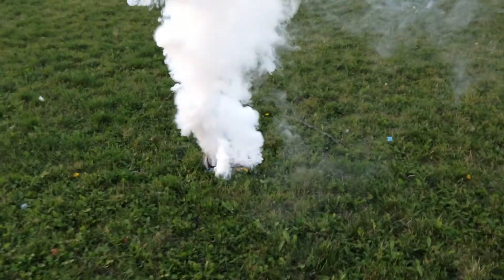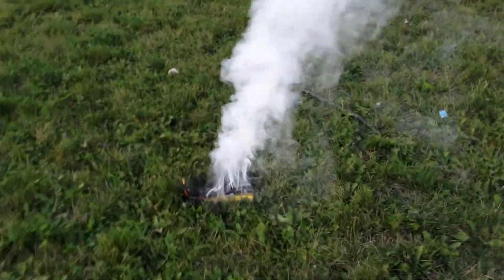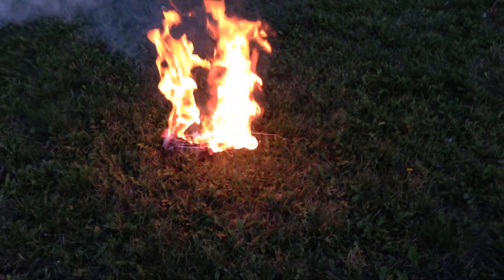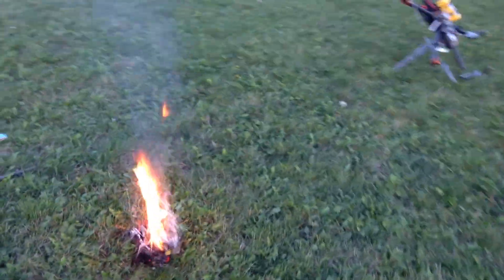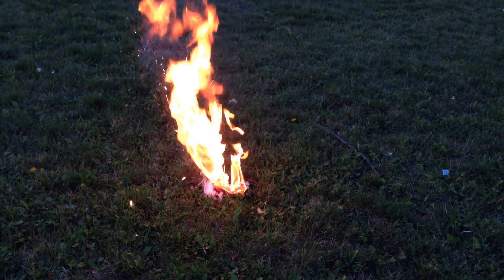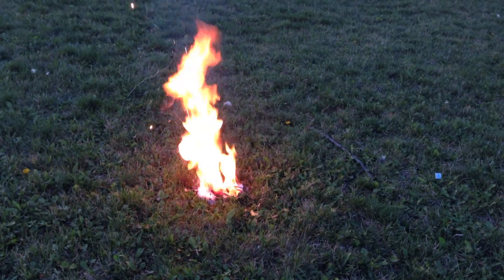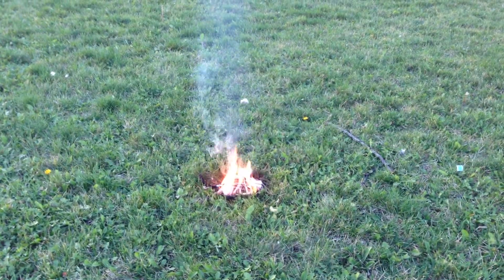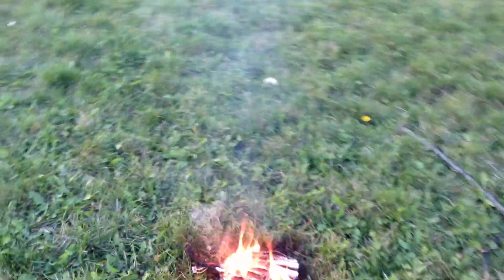6 Cell LIPO Fire and Explosion.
This was a Zippy 6S 4800mAh battery that was thrown off of a Hexcopter during a crash. This battery was one of two identical batteries on the multirotor but it was not powering the model. Once I had the multirotor flying correctly this battery was going to be used in parallel with the other one.